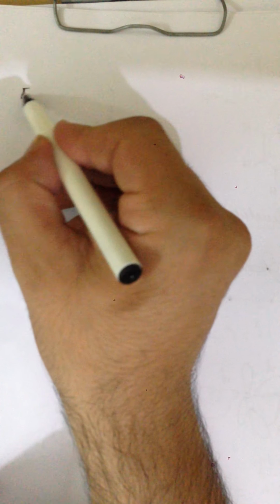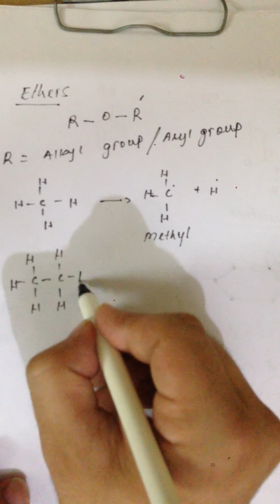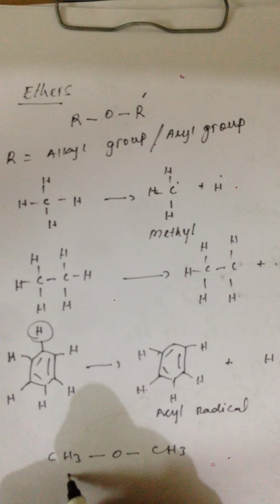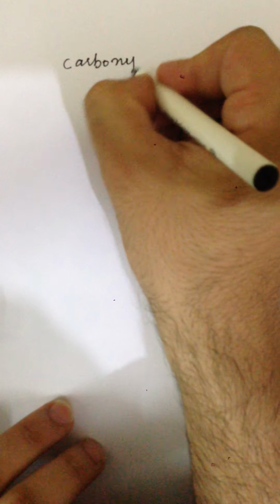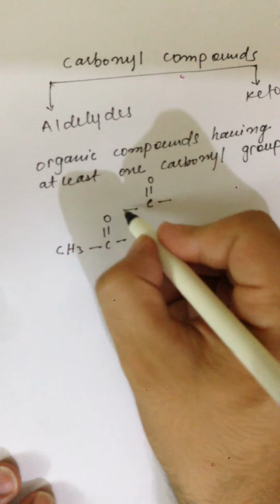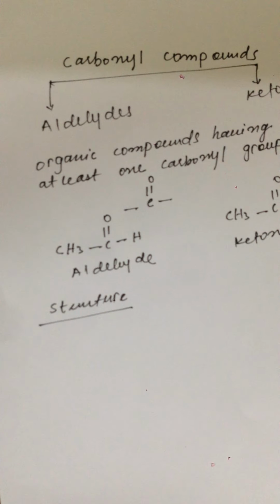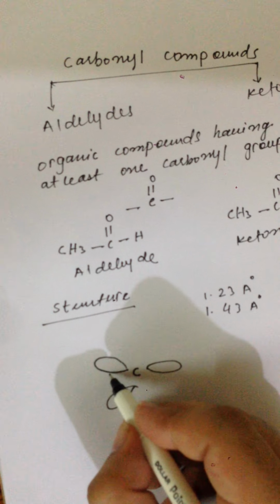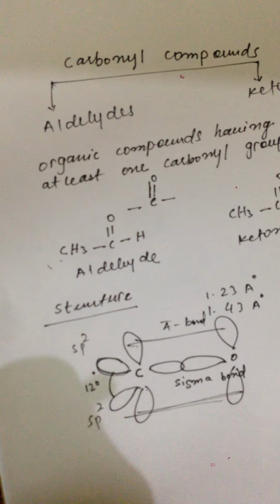12ny chemistry lesson 7 part 2